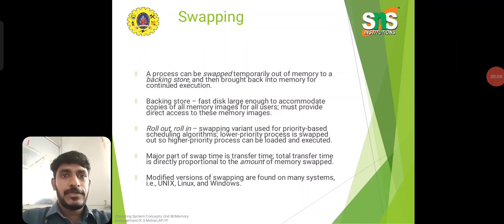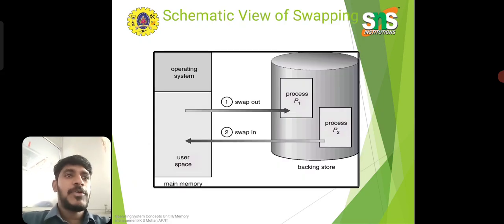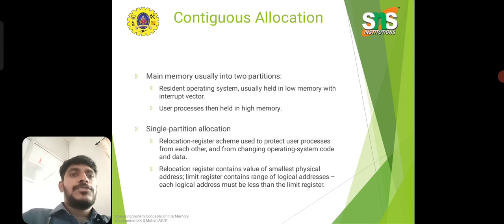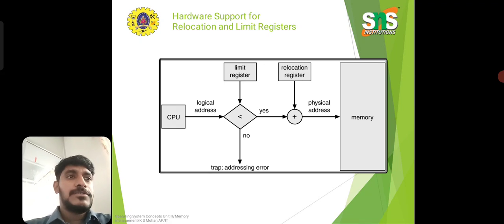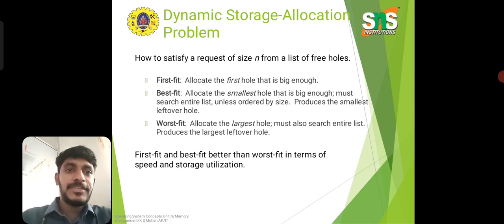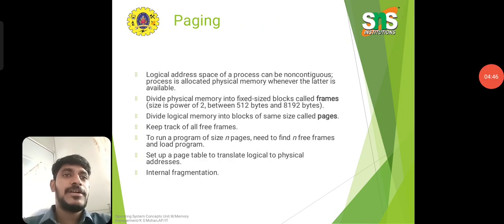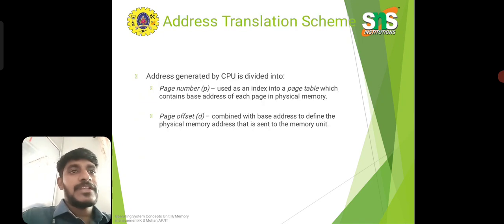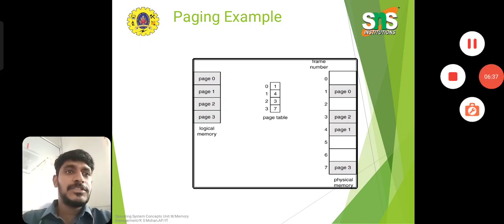lect series|OS- Swapping|K.S Mohan